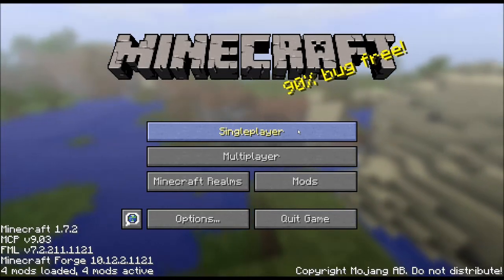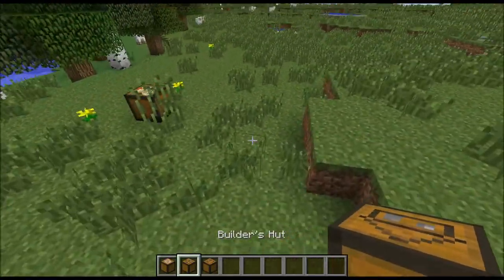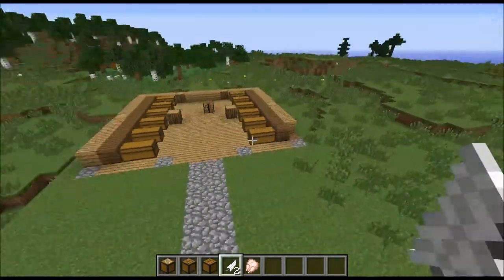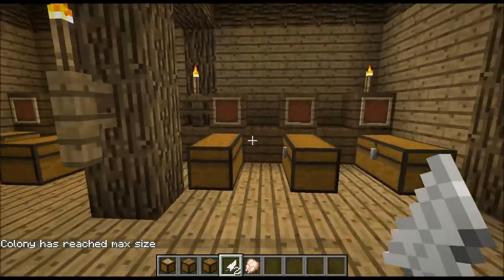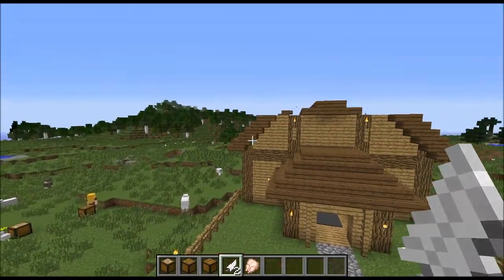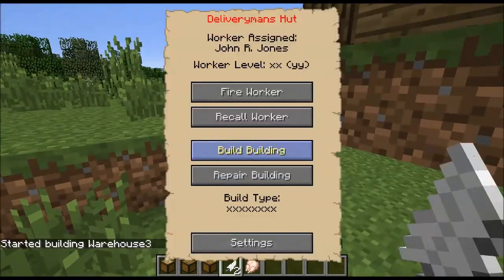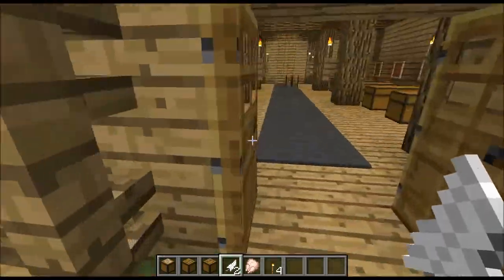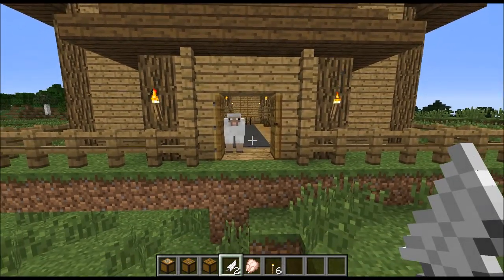1.7.2 Building Preview - The Warehouse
Welcome to this building showcase, where I show you want I have been working on for the Warehouse !!

I give you a tour of the building concept after building all 3 levels in the 1.7.2 version of the MineColonies Mod!!